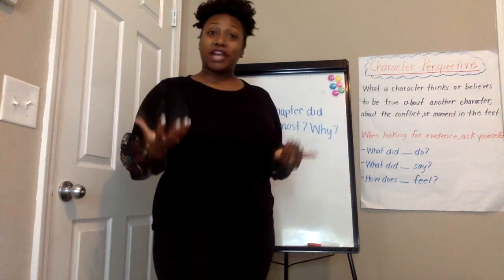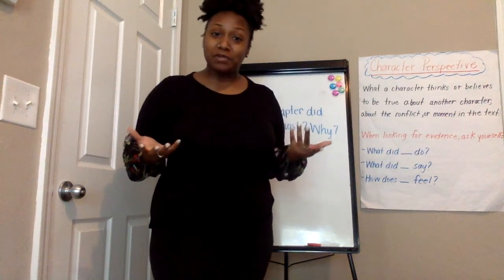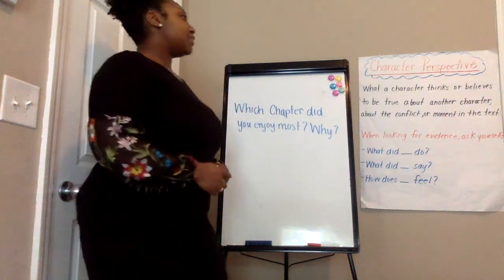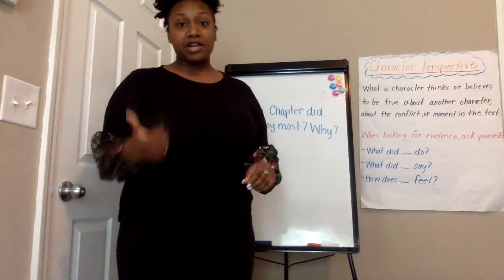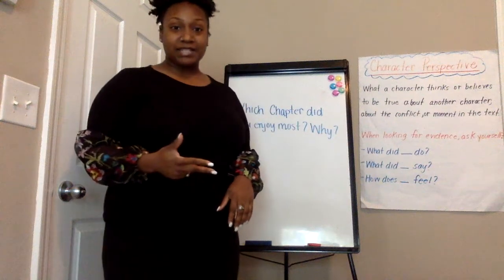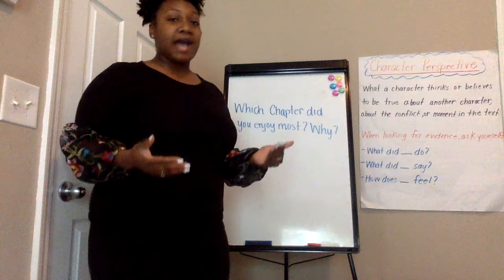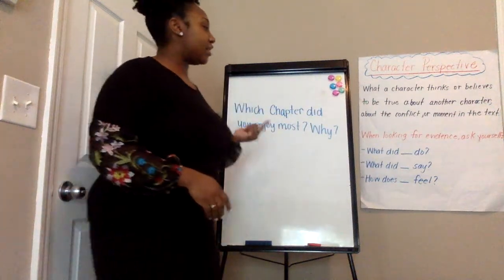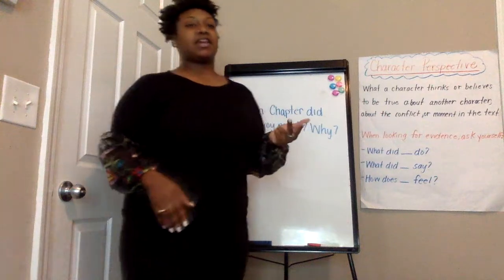RHCS 2nd Read Aloud, Charlotte's Webb Chapter 22